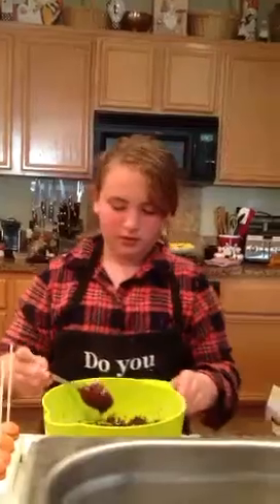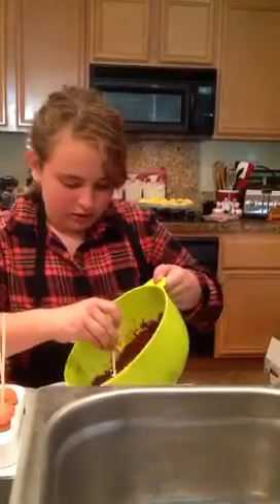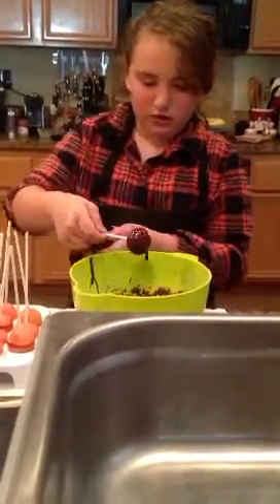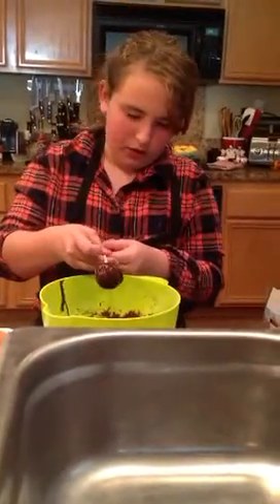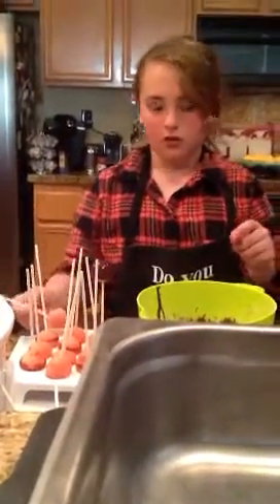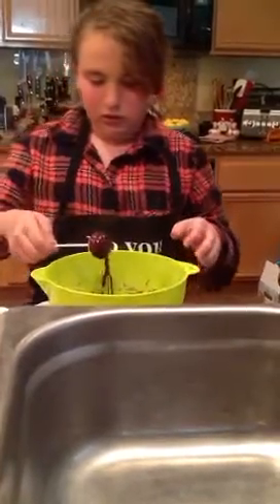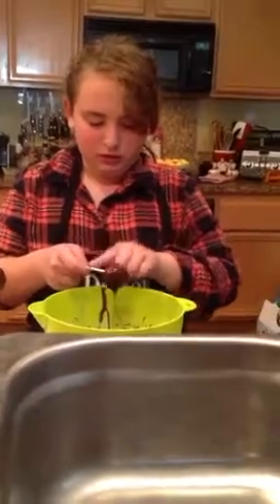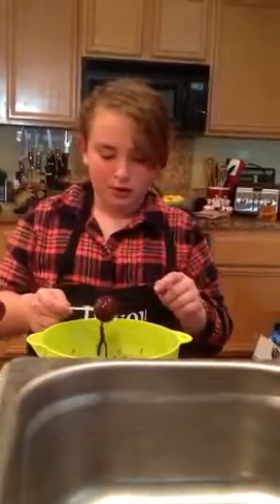Ashley adds the glaze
9 year old adds glaze to the Super Bowl cake pops